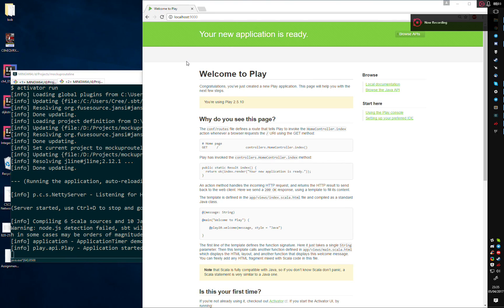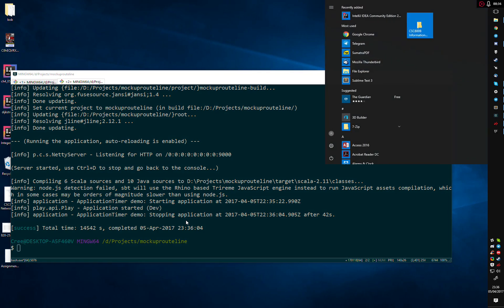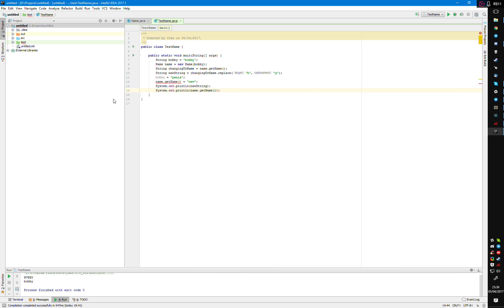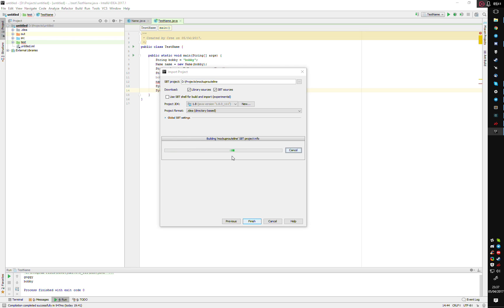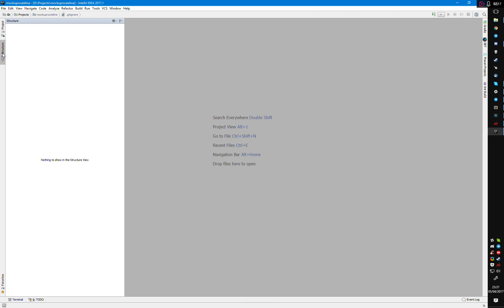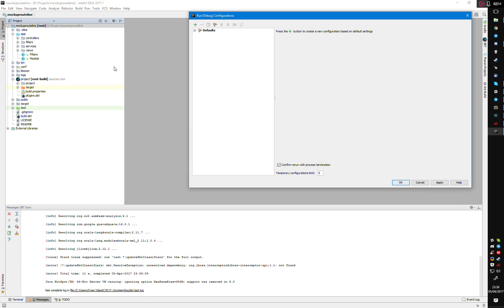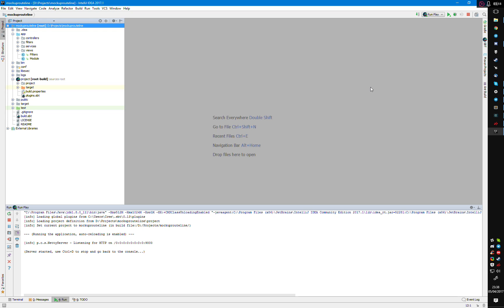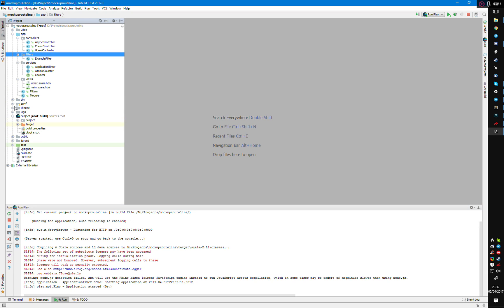Play Java 2.5 with IntelliJ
A very quick video showing how to get Intelli J to play nice with the Play Framework!